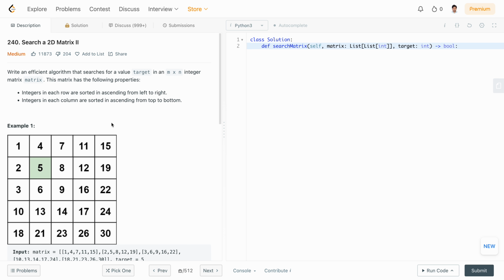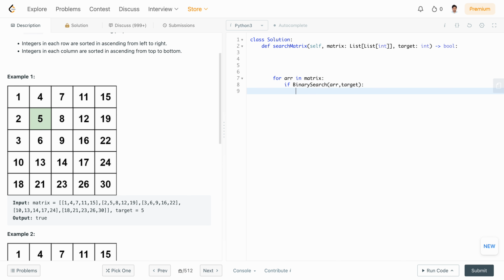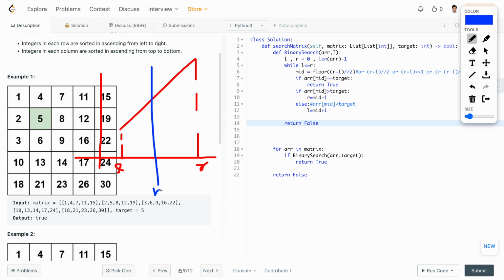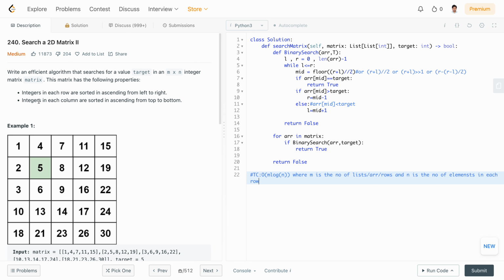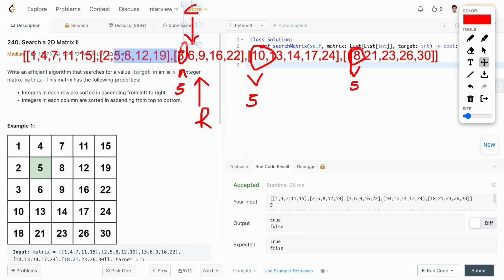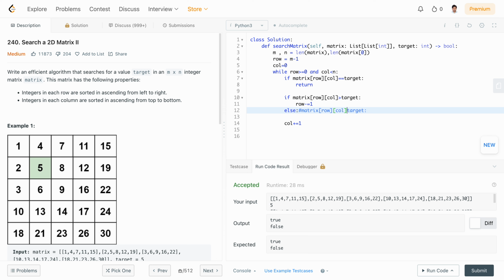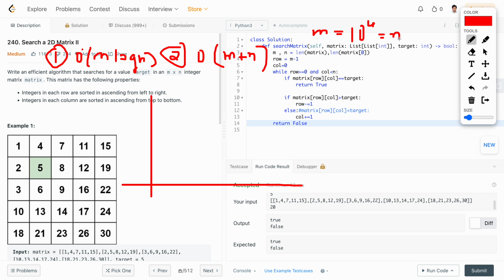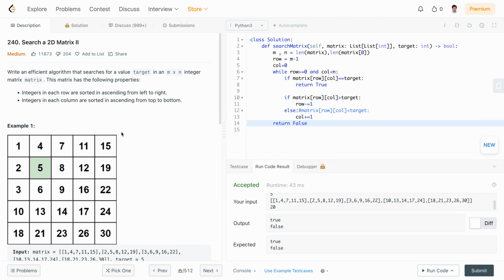Search a 2D Matrix II Leetcode 240